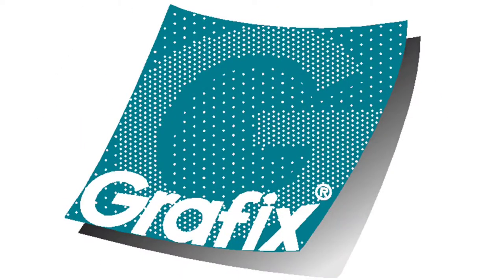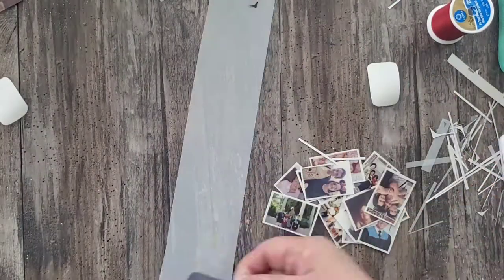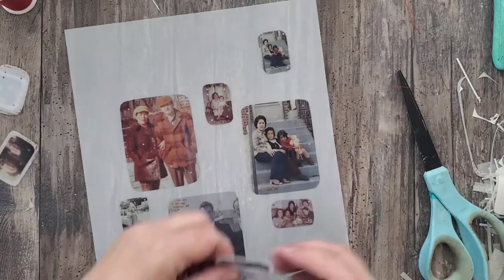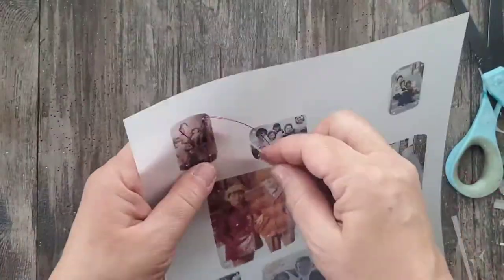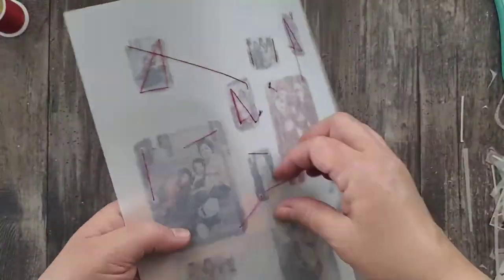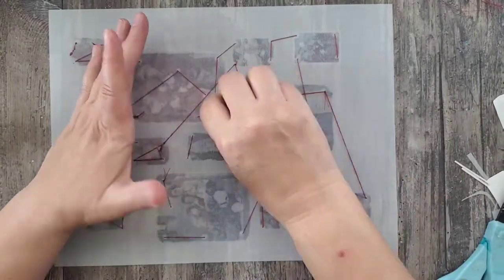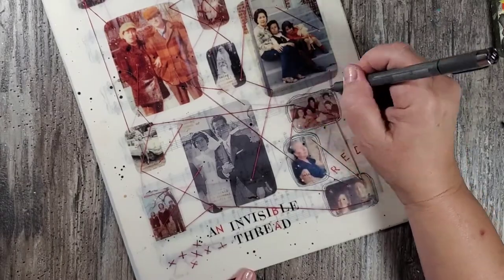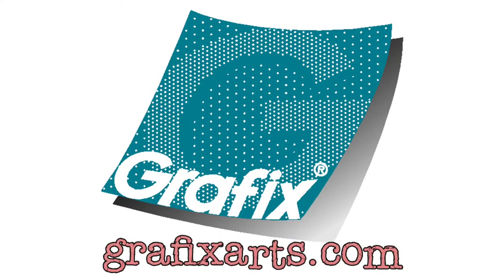"An Invisible Thread" Photo Assemblage Grafix Plastic Film by Cat Kerr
There is an invisible thread that connects us to our loved ones; past, present, and future. Mixed media artist Cat Kerr's features the invisible thread that connects us to our loved ones in this easy to create photo assemblage with Grafix Matte Dura-Lar Film and Clear Computer Grafix Film.

Material List:
Clear Computer Grafix
Grafix Matte Dura-lar Film
InkJet Printer
Scissors
Red Thread
Needle
Text Rubber Stamp
Ink Pad
Art Spray Black
Gold Rub on Letters
Fine Tip Permanent Marker
Music Sheet Frame